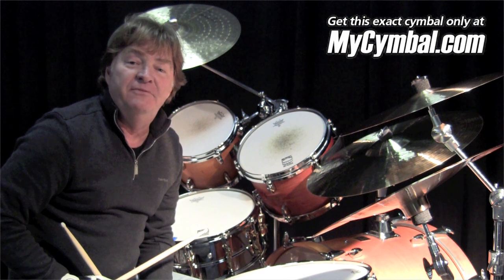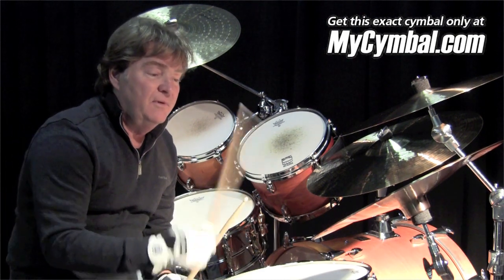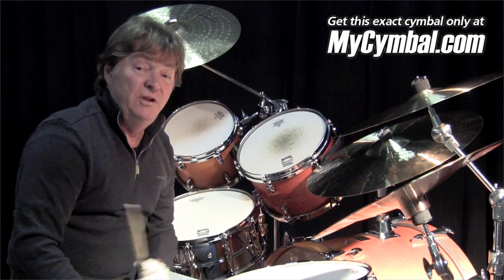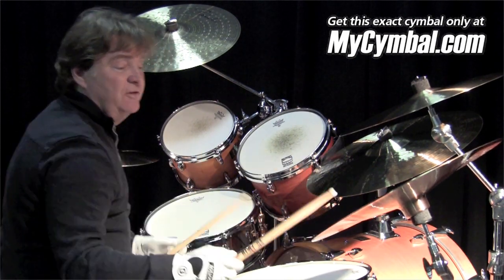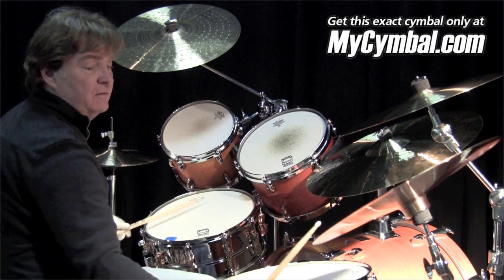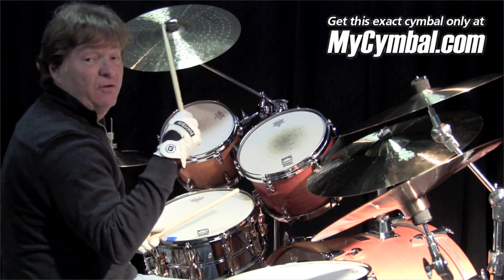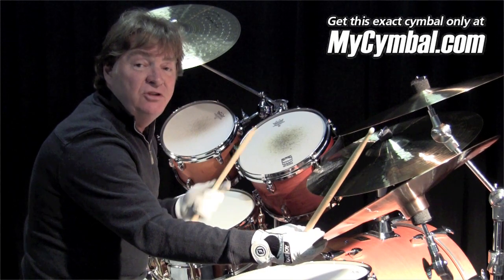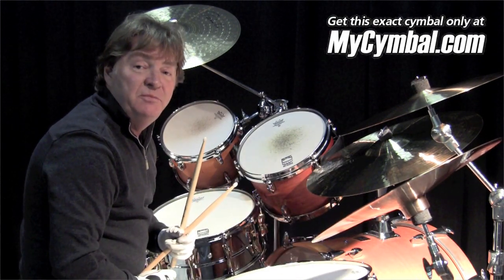Paiste 18" 2002 Series China Cymbal - (1062618-1020610C) - Played By Paul Leim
*SOLD* Paiste 18" 2002 Series China Type Cymbal from Memphis Drum Shop. Take a look at the Paiste 2002 Cymbals we have in stock